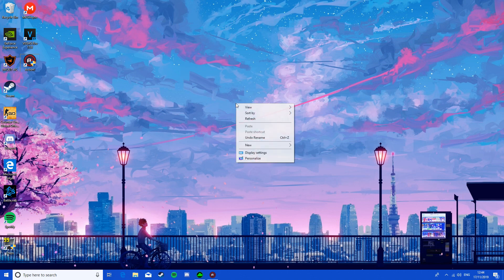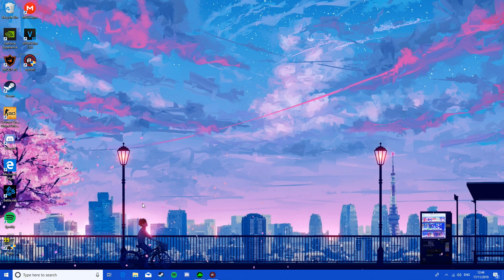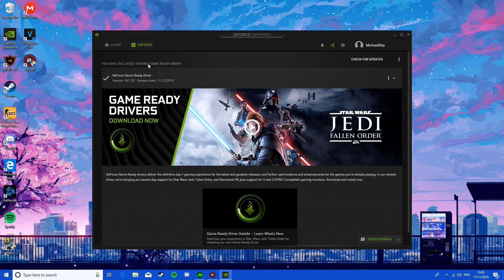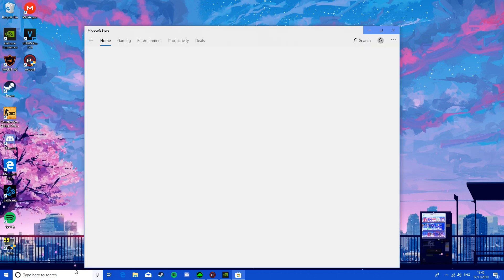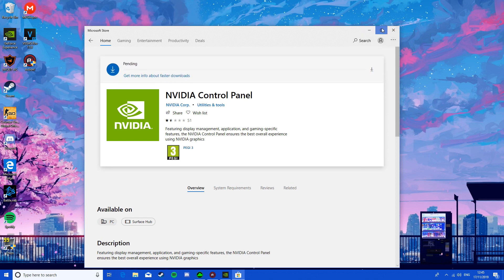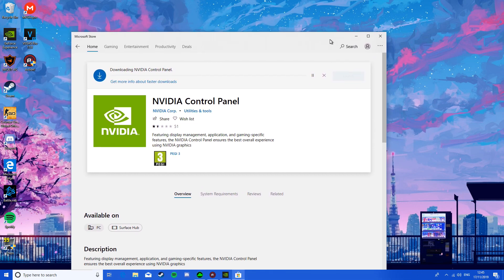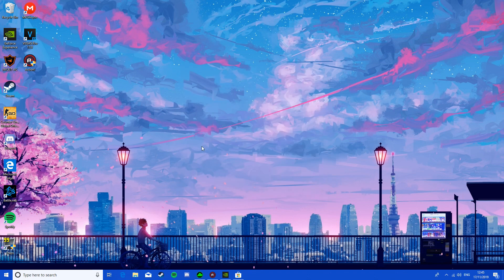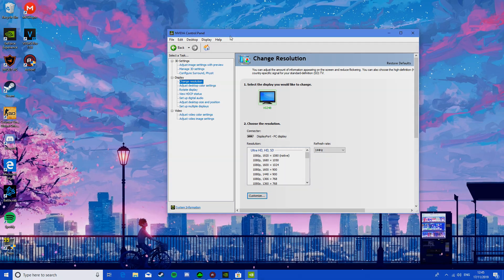HOW TO Fix the Nvidia Control Panel not appearing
This video specifically shows you how to fix the nvidia control panel not appearing when you install a fresh version of windows.

I couldn't find this anywhere so I thought I would show you how I fixed it. Most places suggest restarting nvidia services or launching it manually but this doesn't work if its not installed!